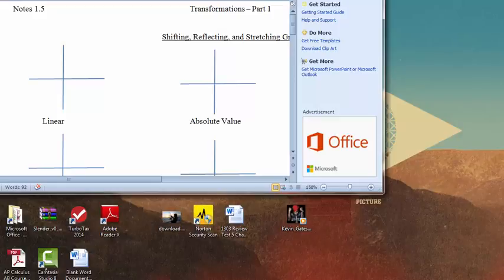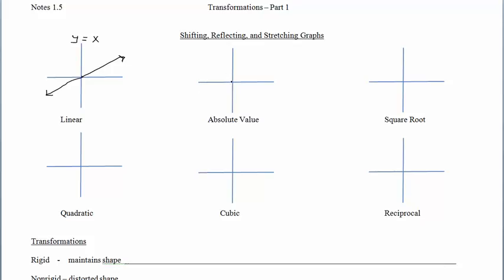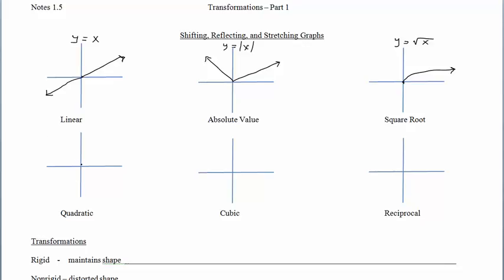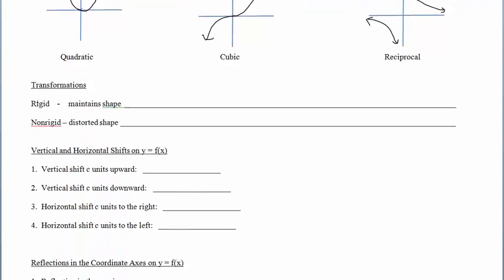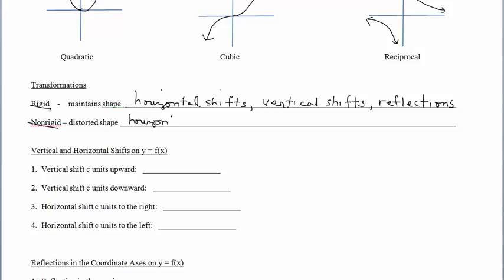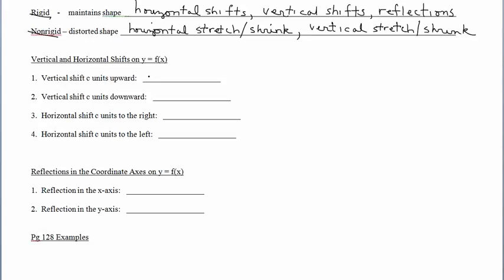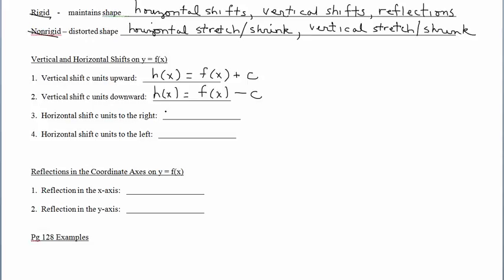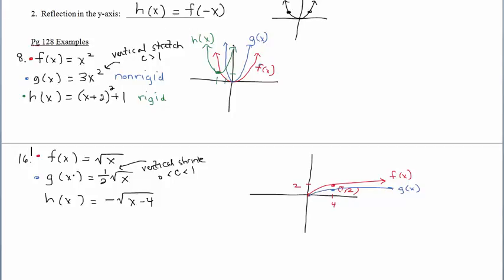Notes 1.5 Part 1